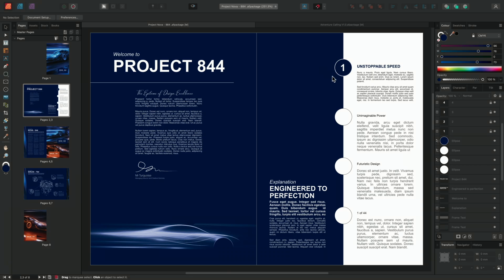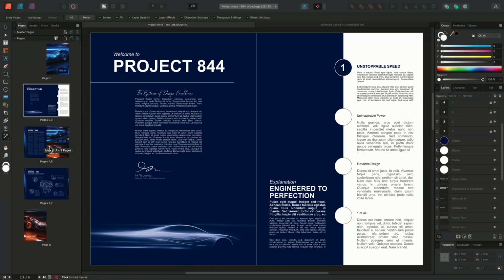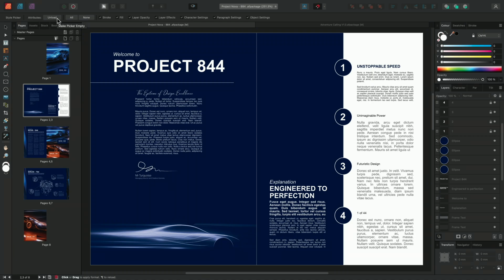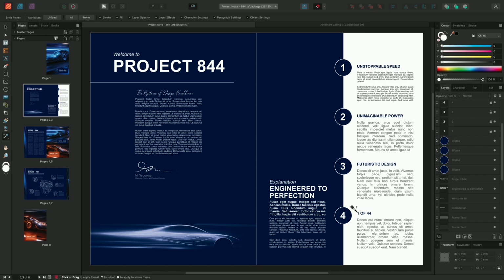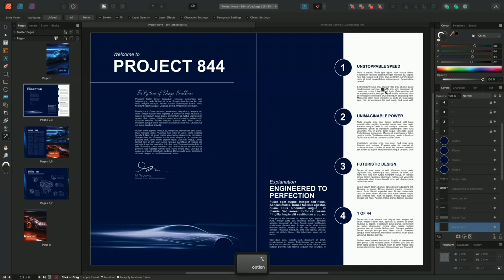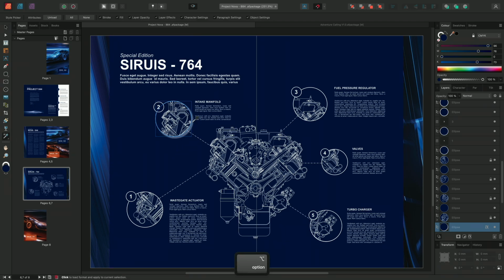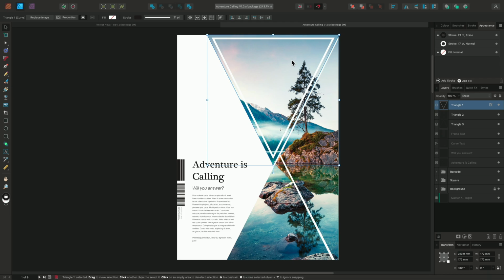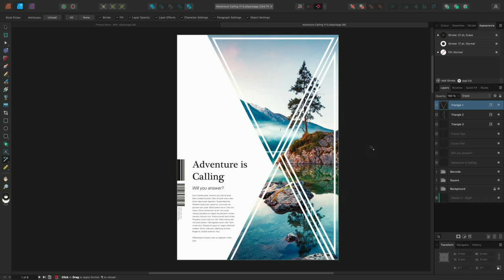Style Picker (Affinity Publisher)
Intuitively copy layer effects, object styles and text formatting to other layers in your publication using the Style Picker tool.

Credits: Designs by Benjamin Viney.